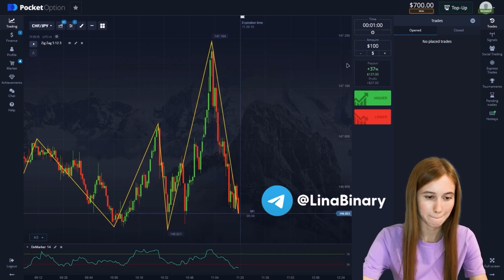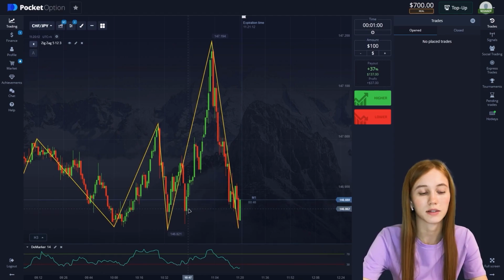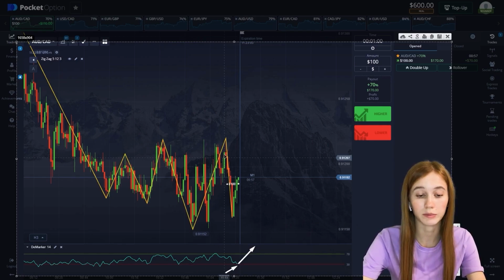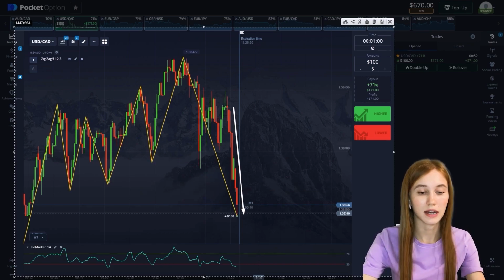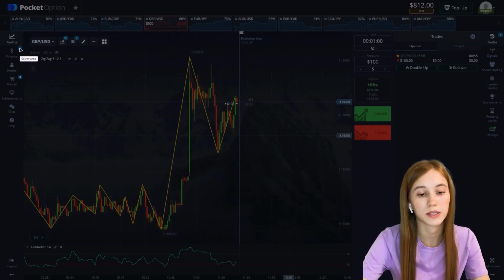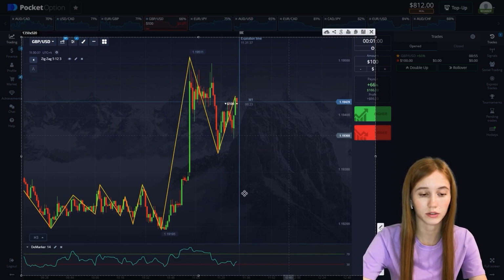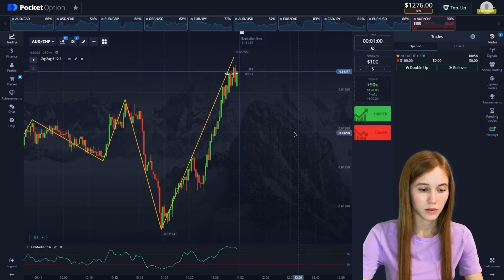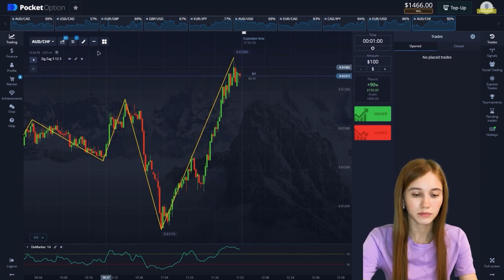Our Top Strategy for Consistent Wins on Pocket Option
pocket option